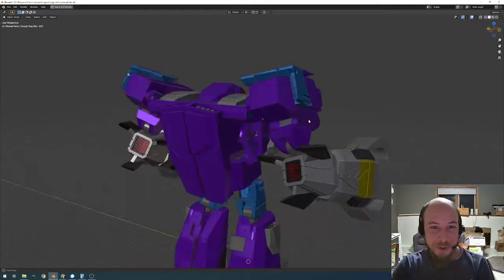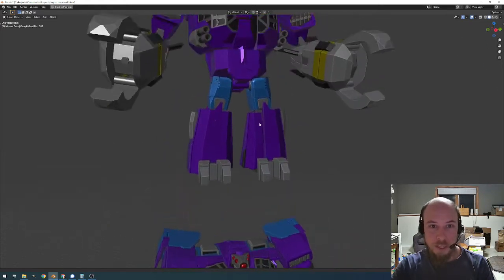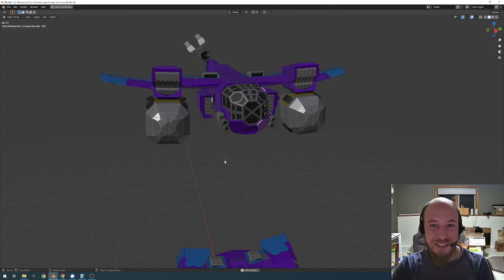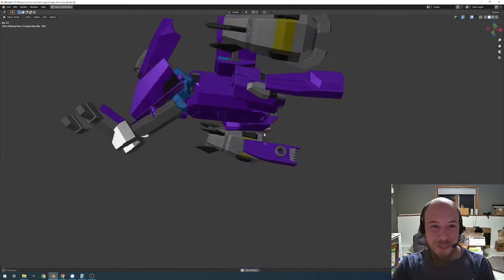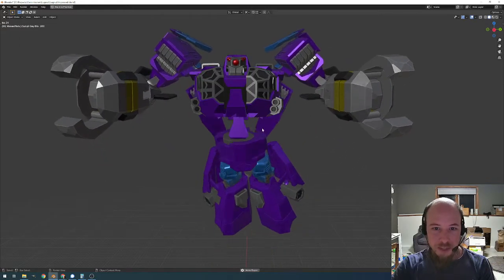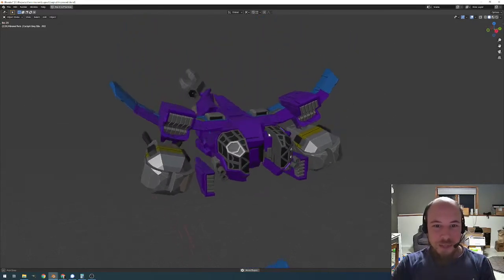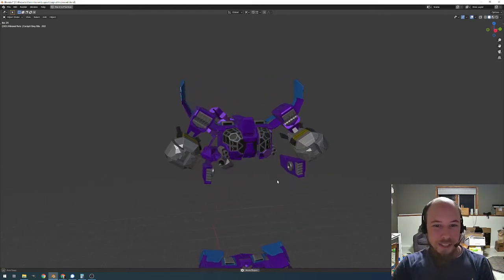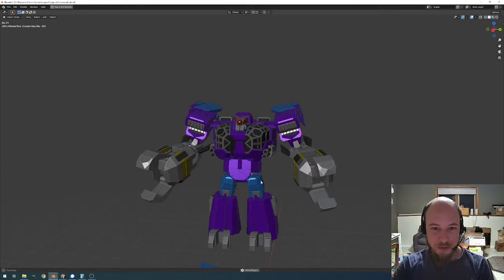Transformers Lugnut Transforming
This is a 3D model procured from etsy that I'm modified for a client. See the actual toy transforming by hand
Commission your own 3D model at 3d.tryop.com